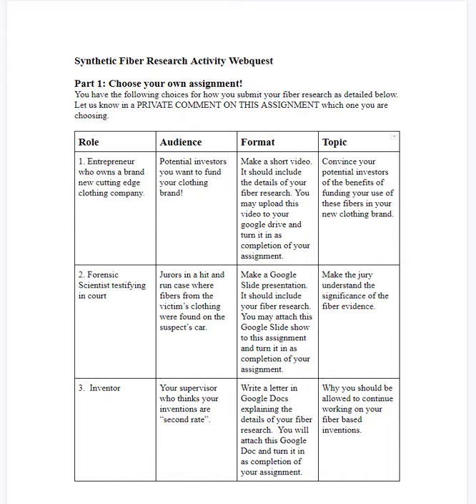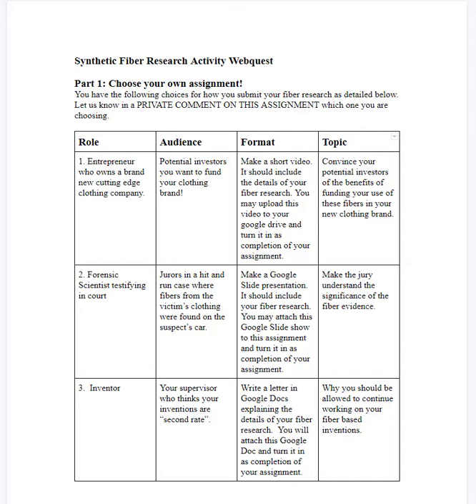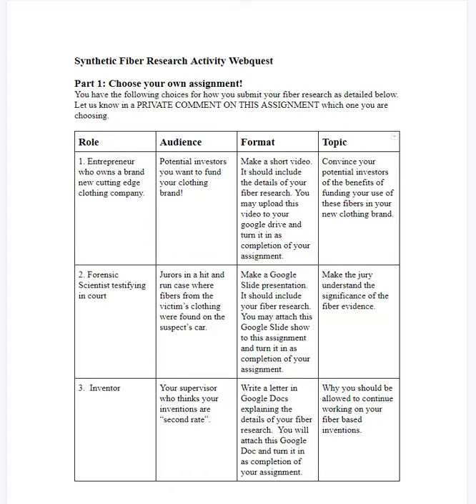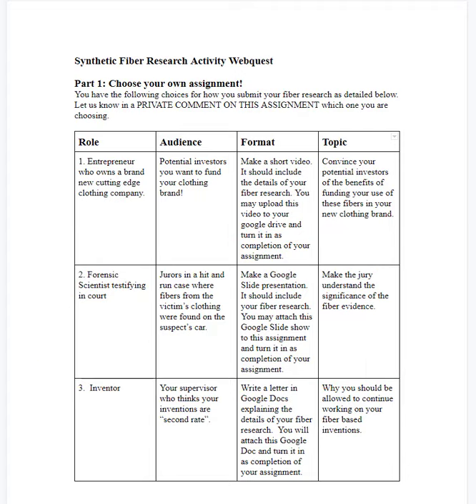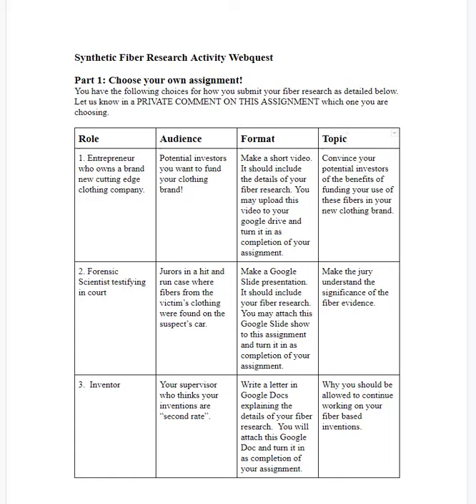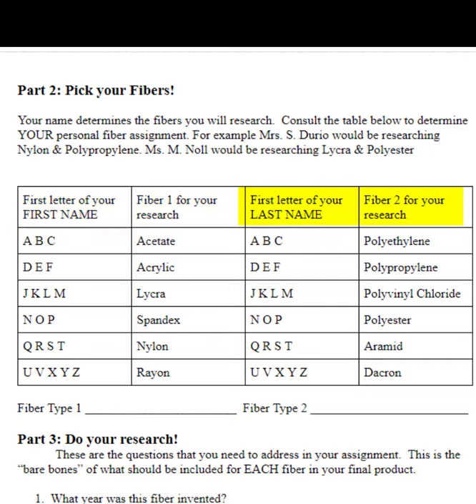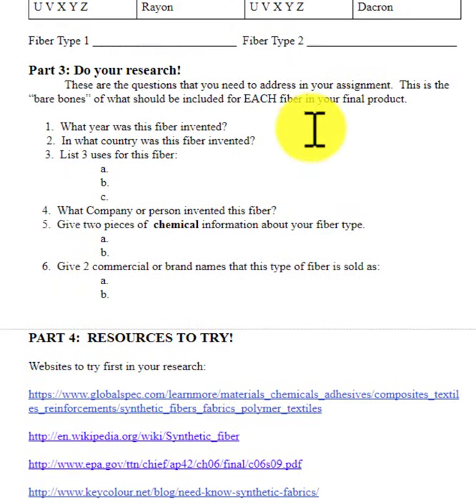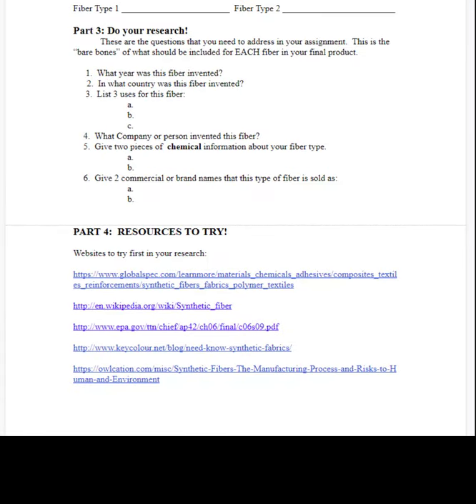Fiber project overview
This is a short overview of a research project for our Forensic Science students at North Babylon High School.